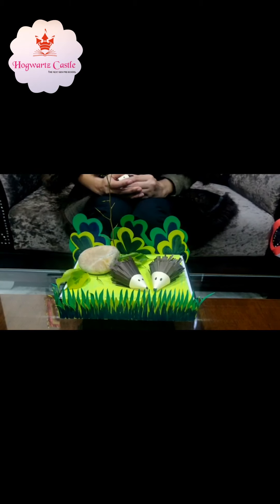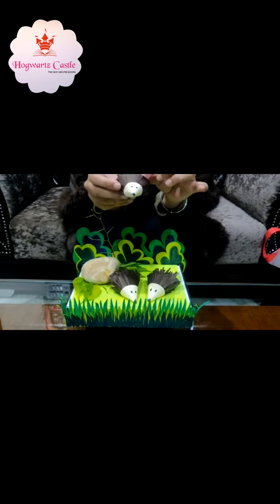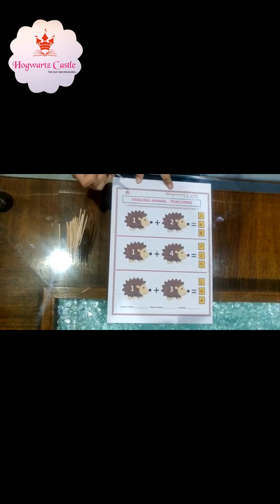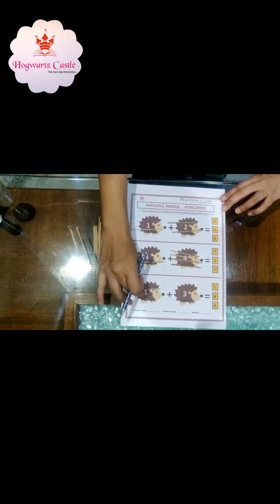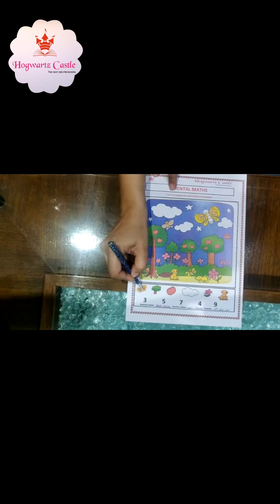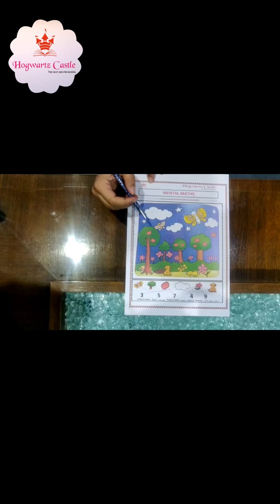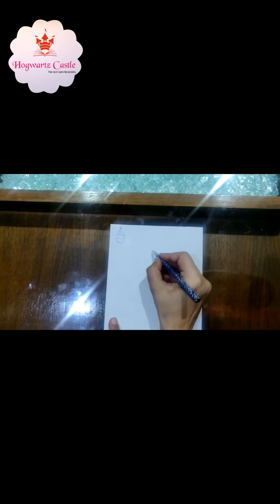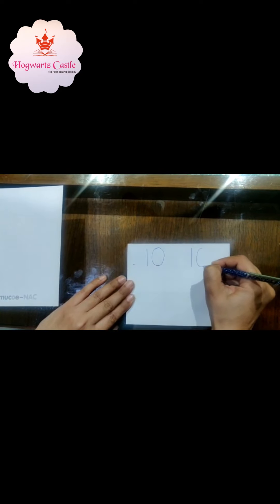Hogwartz Castle- Preschool- Online Classes- Amazing Animal 'Porcupine'